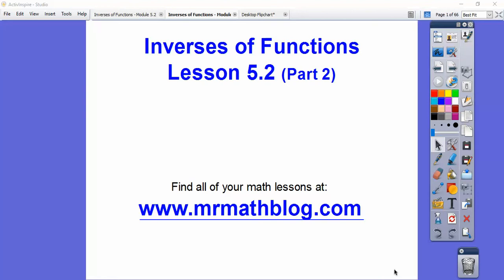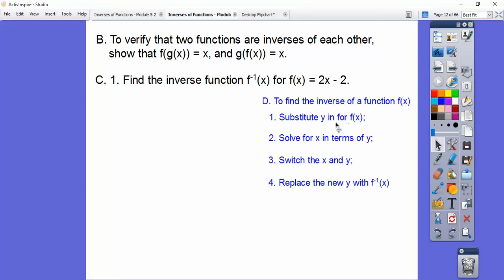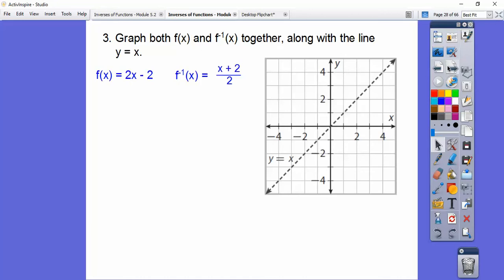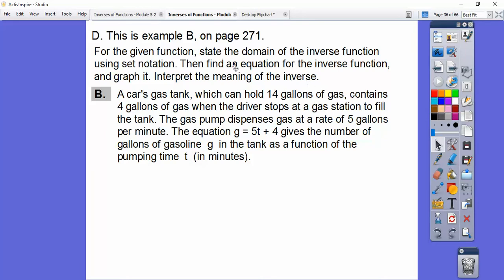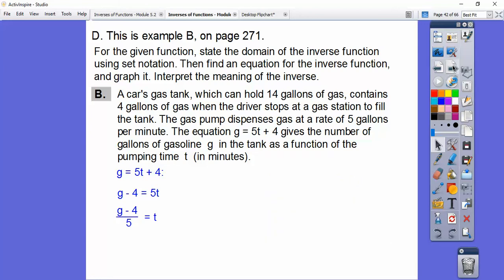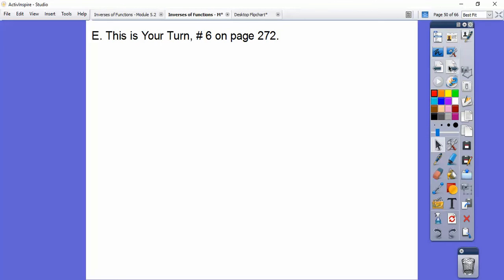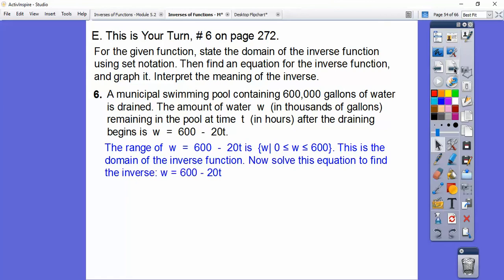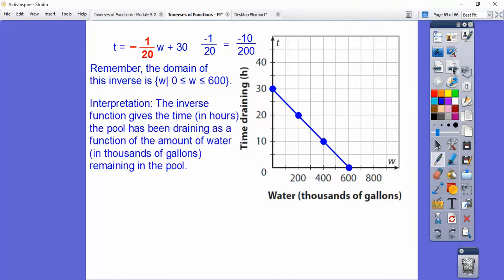Inverses of Functions - Module 5.2 (Part 2)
This lesson shows how we verify two equations are inverses of each other, along with application problems (word problems), and how to interpret and graph the inverse.